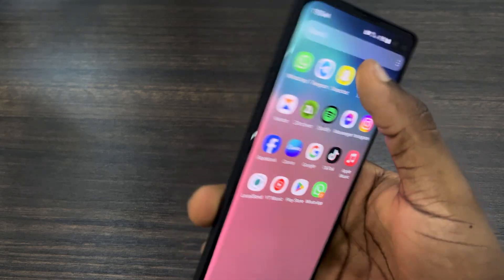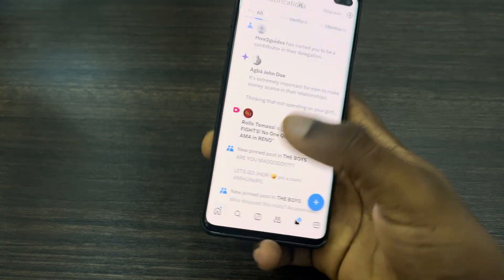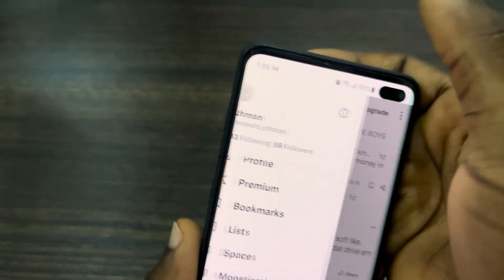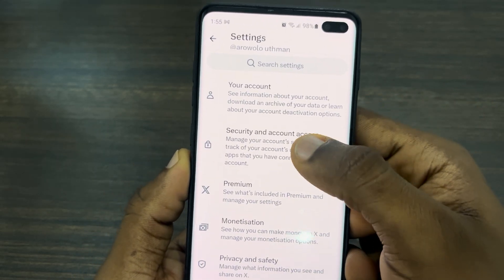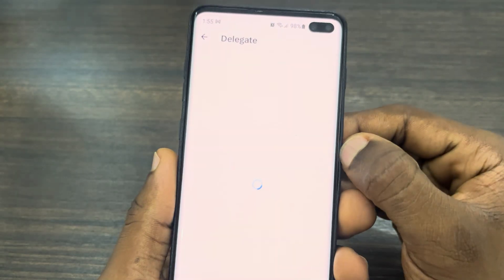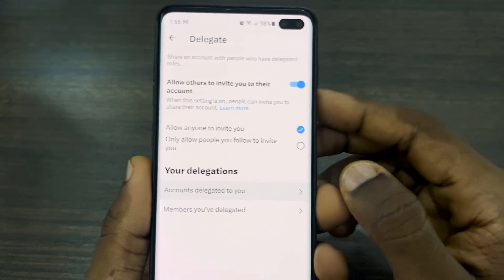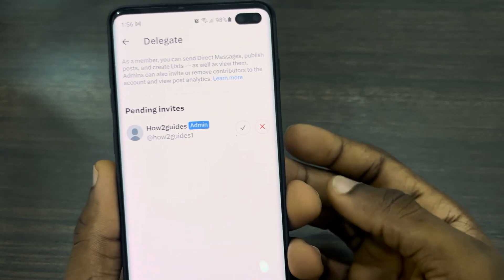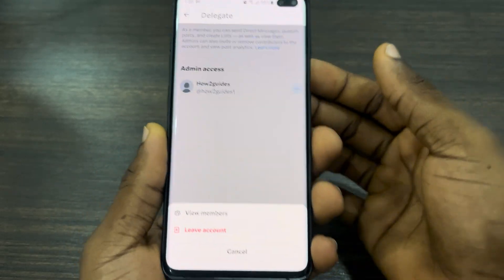How to Accept Delegate Invites on X (Twitter)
Learn How to Accept Delegate Invites on X (Twitter)
Have you received a delegate invitation on X? This tutorial will show you how to easily accept the invitation and grant access to another user to manage your account. Follow our simple steps and learn how to accept delegate invites on X.